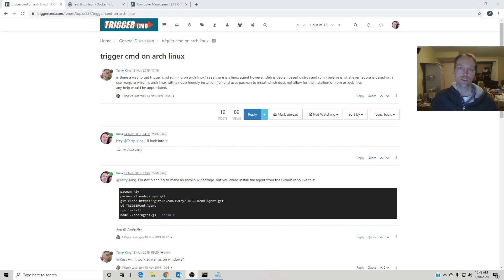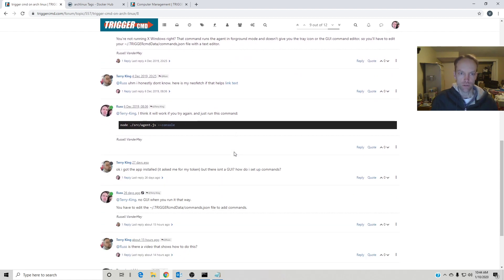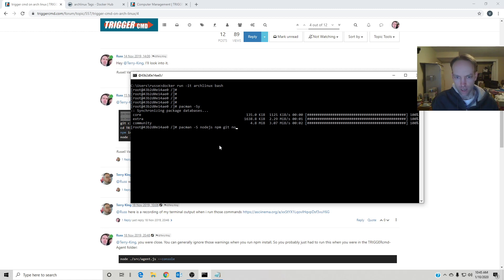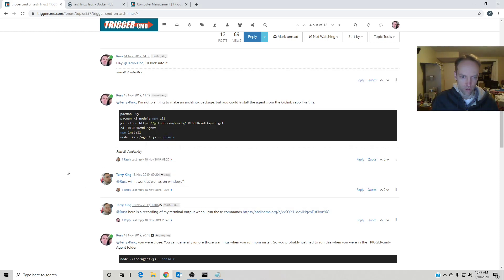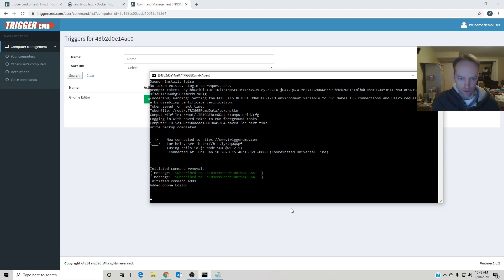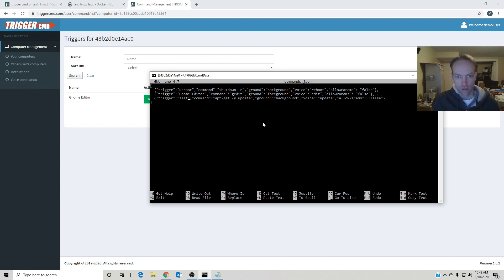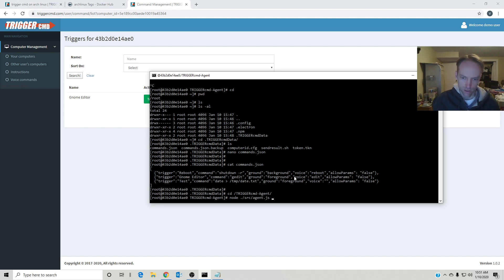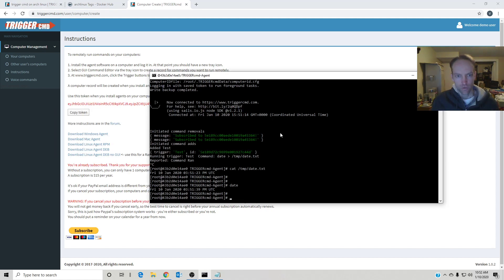TRIGGERcmd agent on Arch Linux